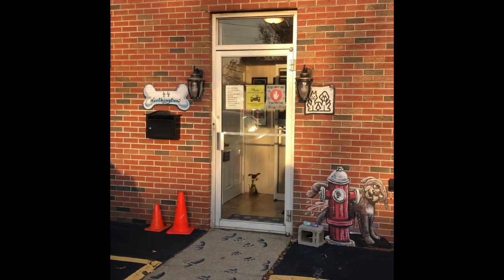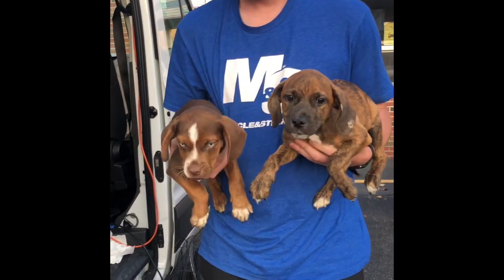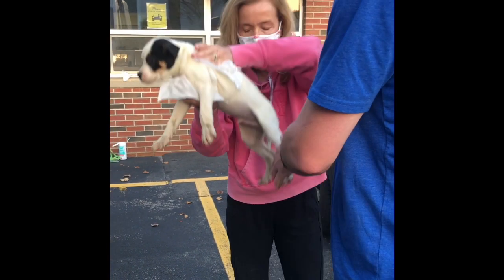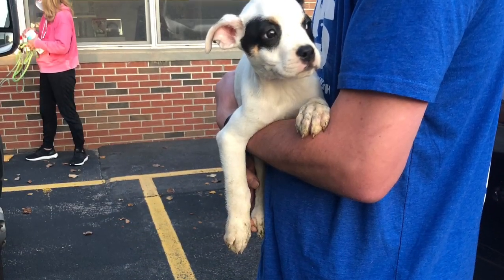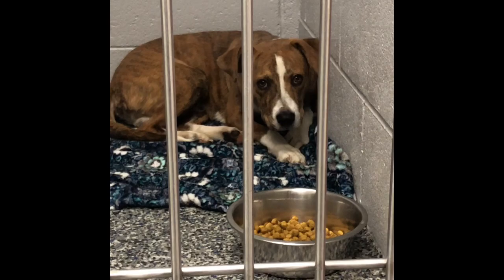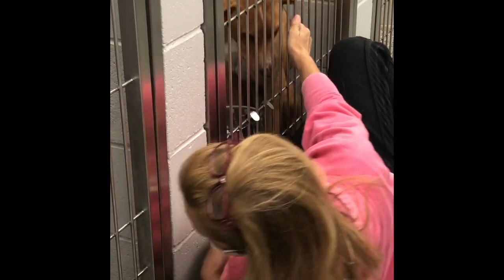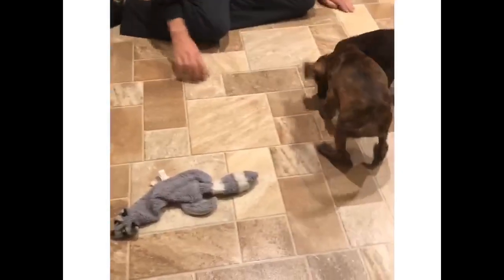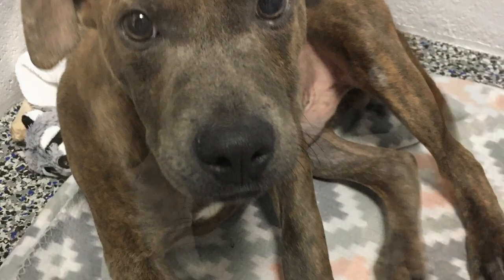Heart of RI Transport - Traveling Thousands of Miles to Find Their Forever Homes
Ever wonder what an animal transport looks like?  You're in luck because we give you a behind the scenes look at our latest transport.  We work hard to bring these furry friends thousands of miles to find their new family.  Enjoy!!